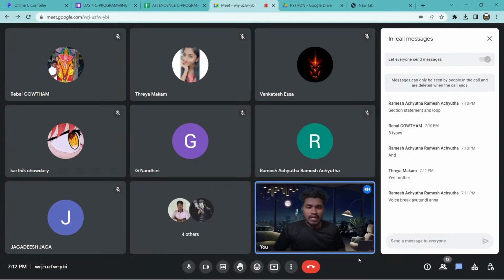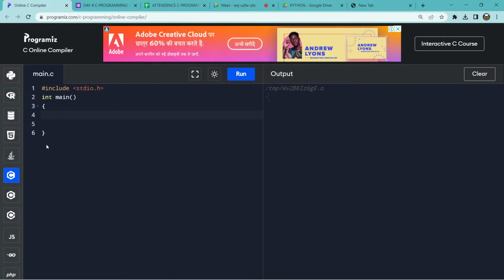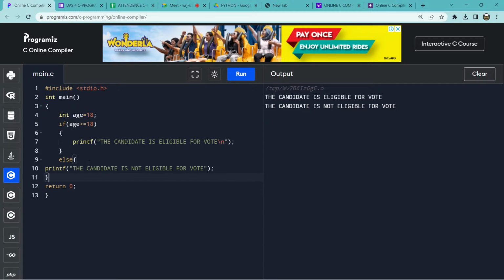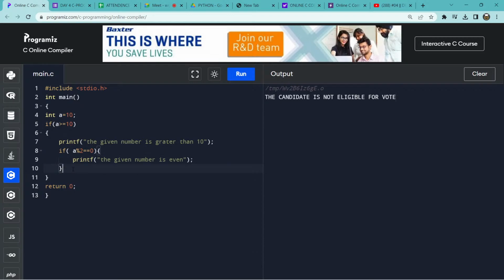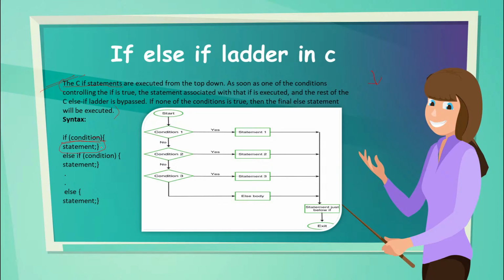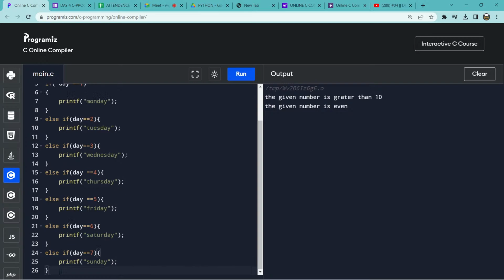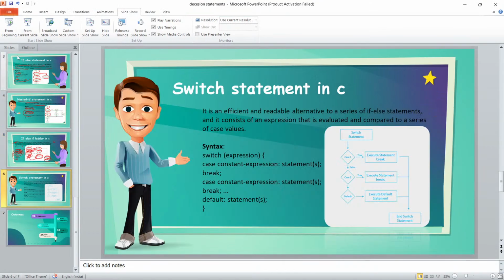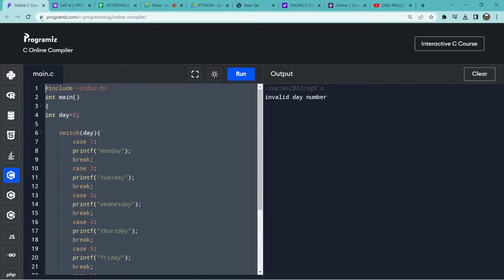#04 || DECESION STATEMENTS IN C